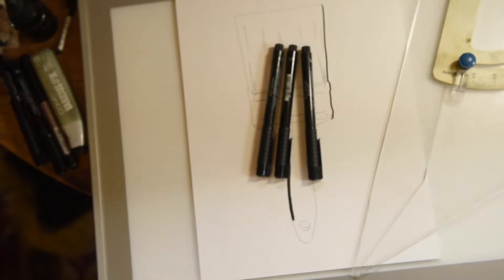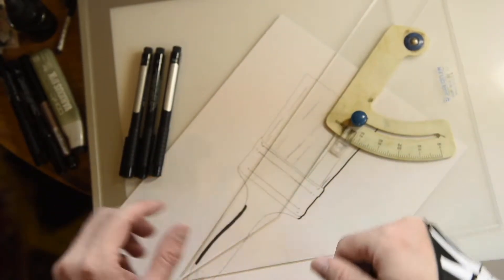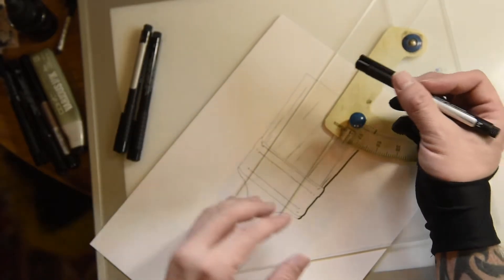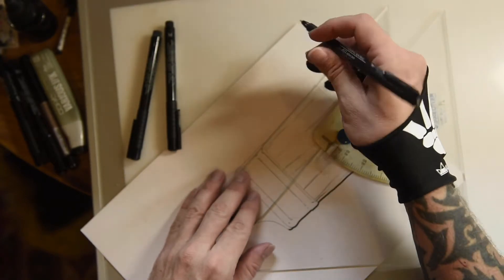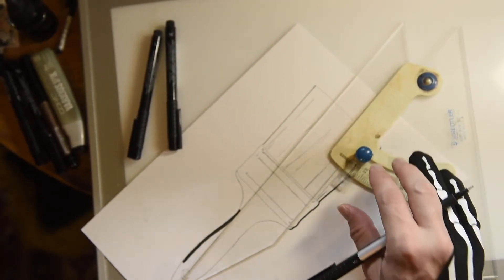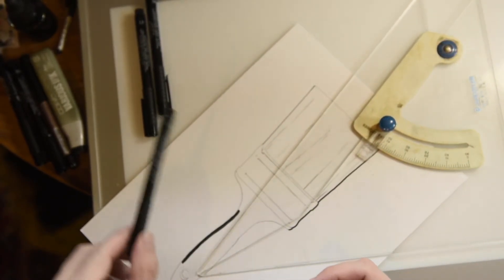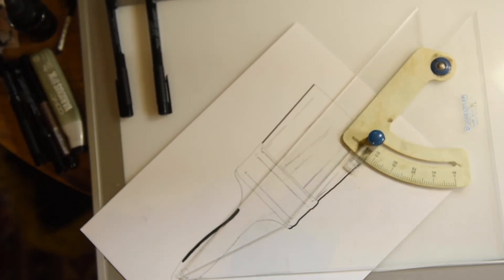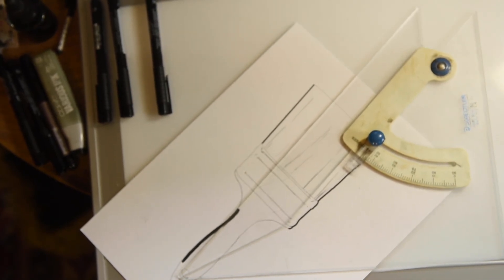Inking Straight Lines